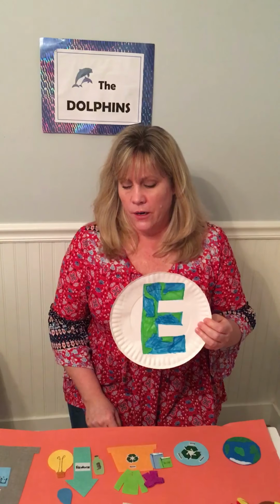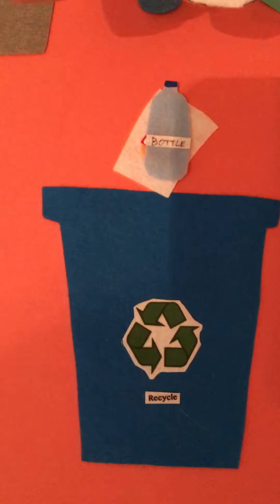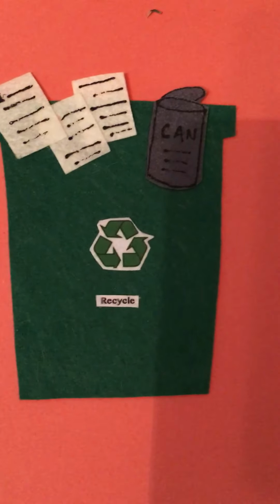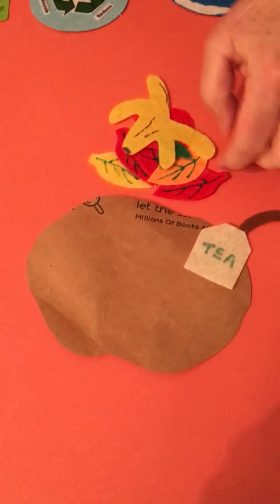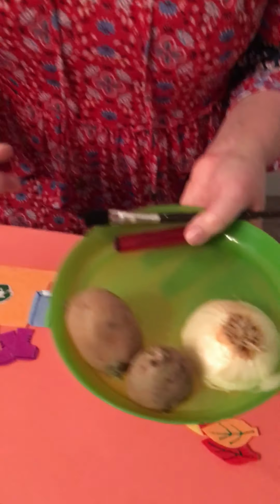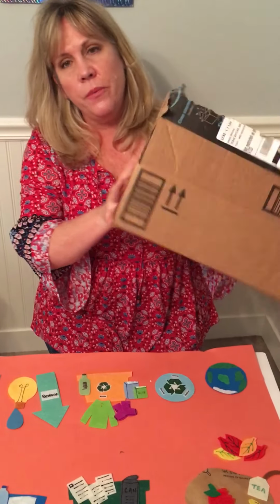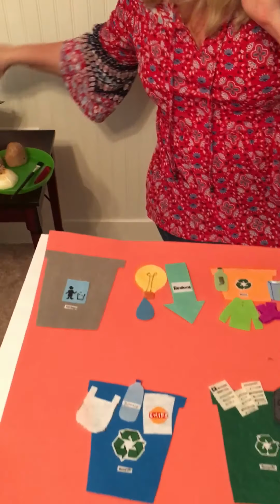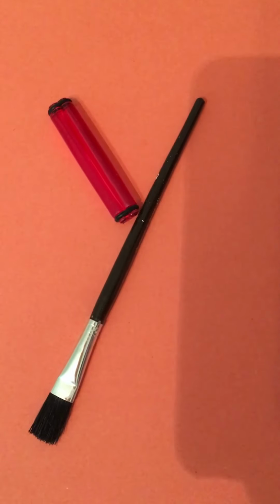The Dolphins #12, 4/24/20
Video #12 The Dolphin Class